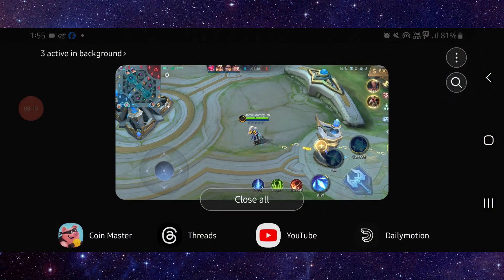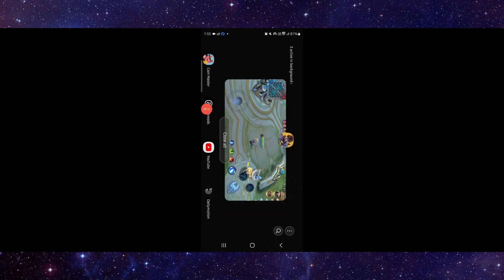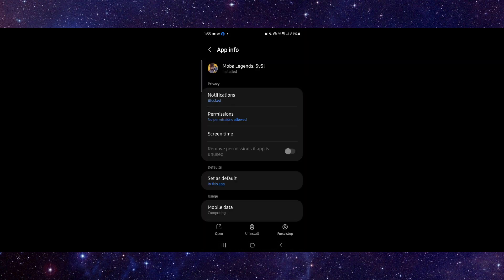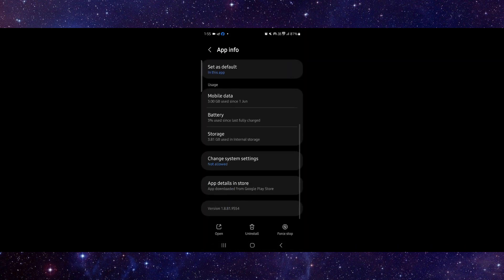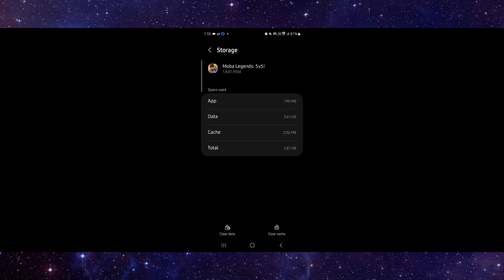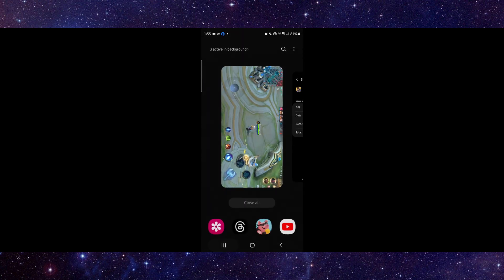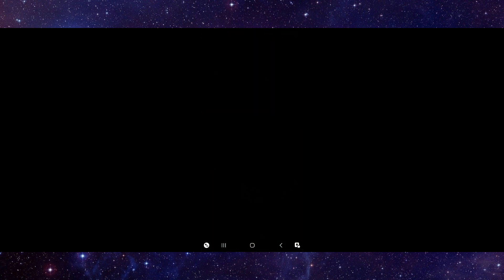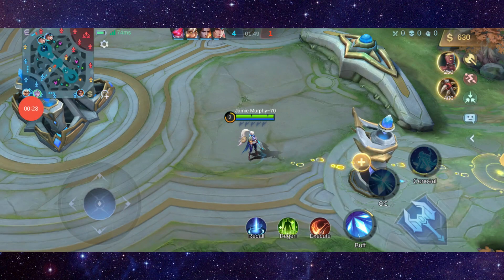✅ How To Fix Mobile Legends Keeps Closing (Install and Uninstall)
Learn how to fix the issue of Mobile Legends app repeatedly closing with our step-by-step guide. This video walks you through the process of reinstalling the app to prevent it from closing unexpectedly.

Key Learning Points:
 • Understanding why Mobile Legends app keeps closing
 • Step-by-step guide to fix the issue
 • Tips to prevent the app from closing repeatedly